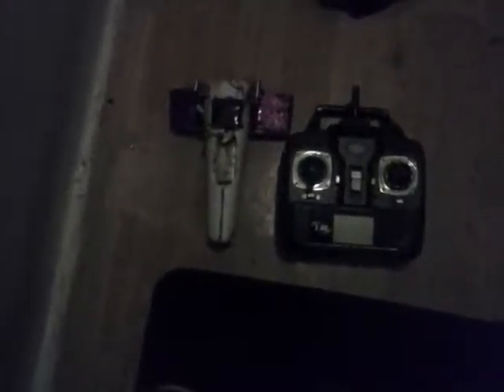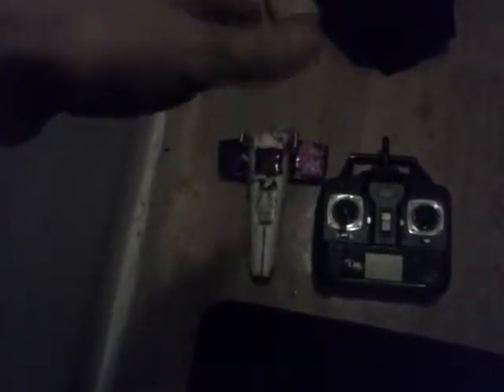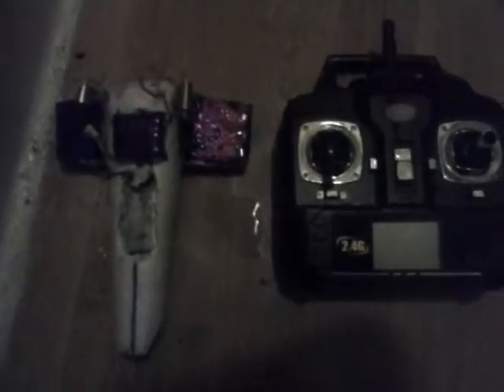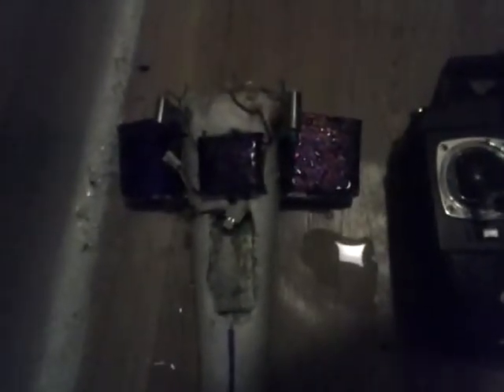Scratch build rc boat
The electrical in it is a old syma x5 with nano motors with nano propellers. Built out of old plane parts and hotglue.